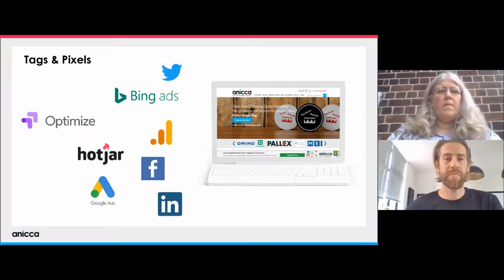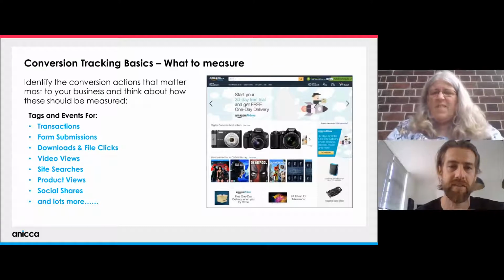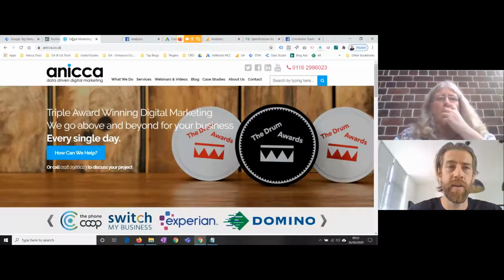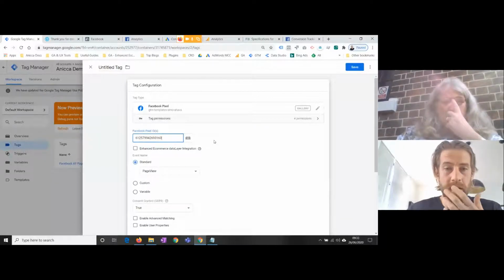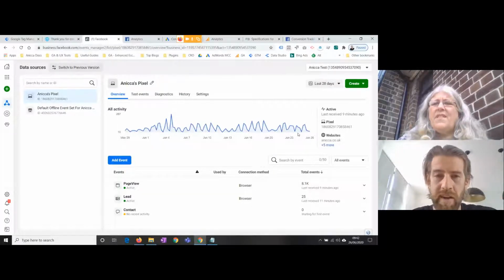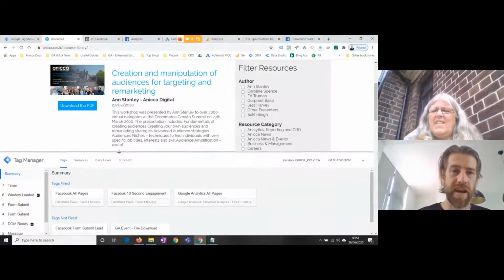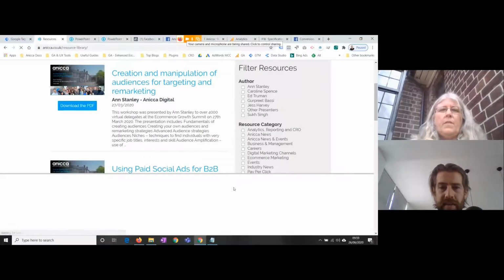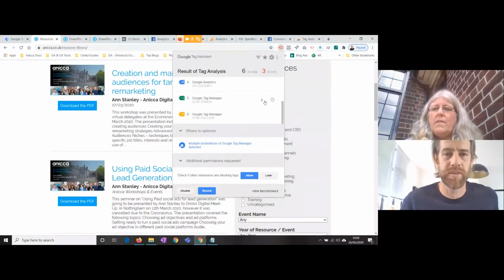A Beginners Guide to Setting up Conversion Tracking Using Google Tag Manager with Ed Truman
Ed Truman, Head of Analytics and CRO at Anicca Digital joins us for this webinar to give us a beginners look into setting up conversion tracking using Google Tag Manager.

A webinar for anyone who wants the knowledge to be able setup conversion tracking for Facebook, Google Ads, and Google Analytics. This will be a practical walk through demo of how to do it with useful links to free guides and tools.